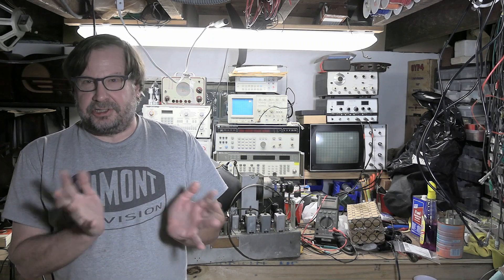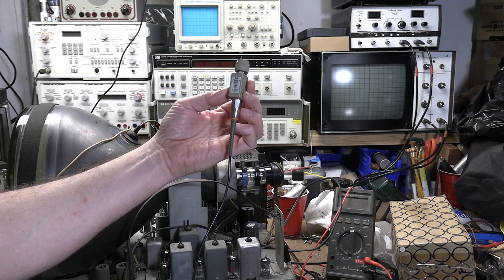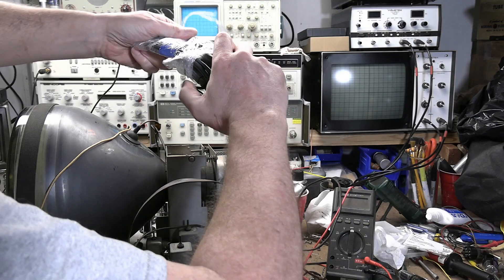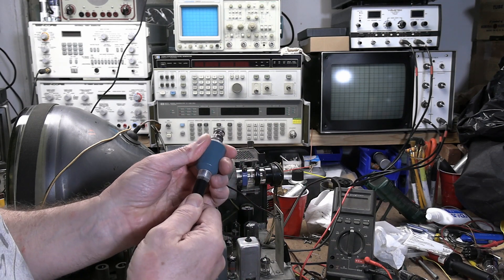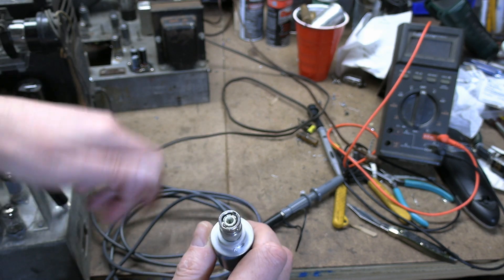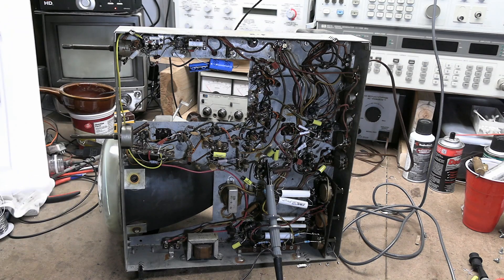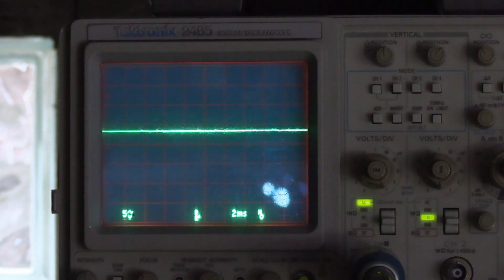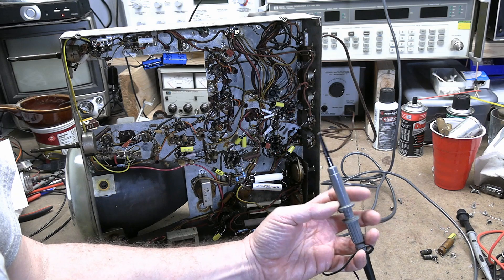Tektronix P6009 1.5kV X100 probe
I picked up a used, untested Tek P6009 X100 probe to safely use my new 2465 scope with vintage electronics.
How is it different than stand scope probes and is it any good?